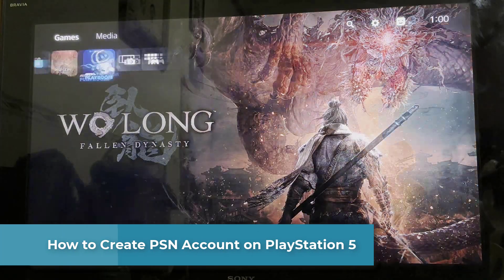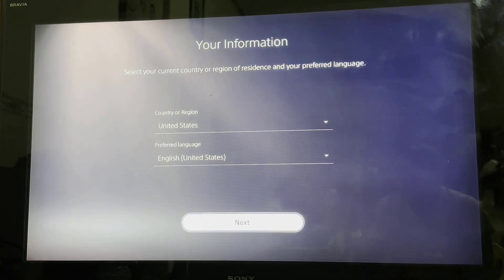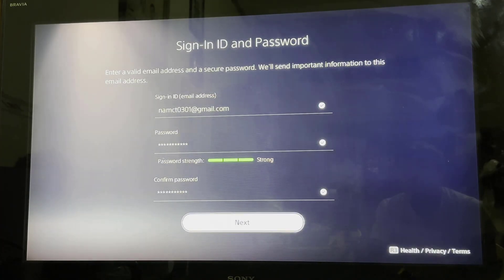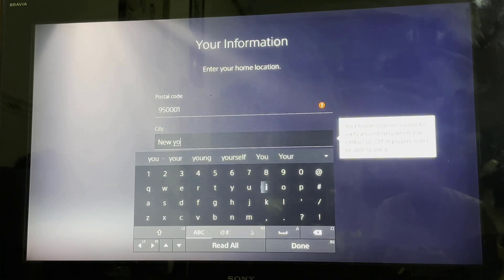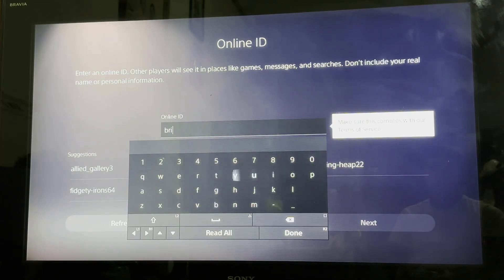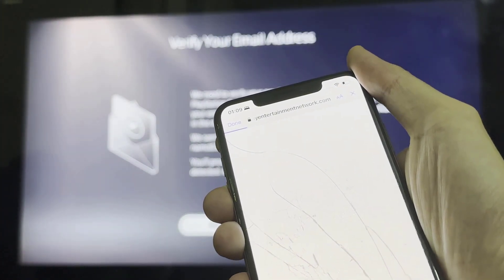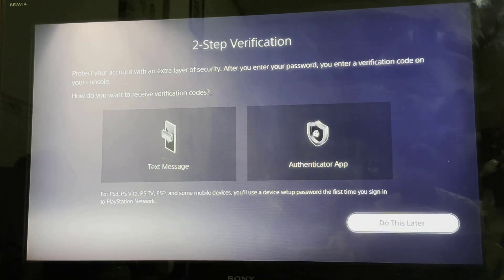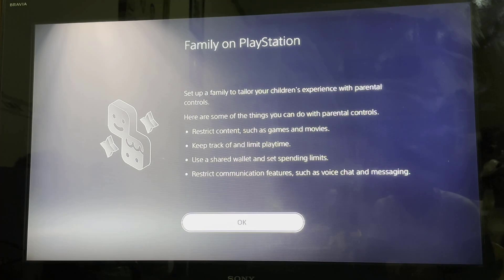PS5: How to Create PSN Account on PlayStation 5! (Easy Tutorial) (2024 NEW)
How To Create A US PSN Account On PS5. As with the PS4, creating a US PSN account for the PS5 will provide you with a number of benefits and is something you should definitely consider if you haven't already. For starters, deals in the US differ from those in the EU and Japan, so it's worth looking into!

How To Create A US PSN Account On PS5.
The process of creating a US PSN account on PS5 is very similar to that of setting up your primary account in your home country. The only real difference is that you must choose a different region/location.
To create an account, go to Sony's website or use the PS5's account creation screen.

Filling out your information (including your first and last name) will require you to enter a real-life location in the United States, as you are pretending to be from that region - Google Maps will come in handy here!
Add any additional information, such as the city, state, or province, and make sure it matches the location you entered above.
Choose a new username for your new account that isn't already in use.
Select the Privacy and Settings options.
Sign in with your new account, and you're all set!